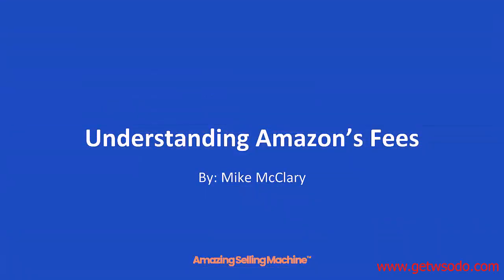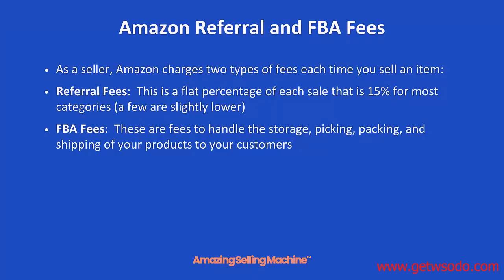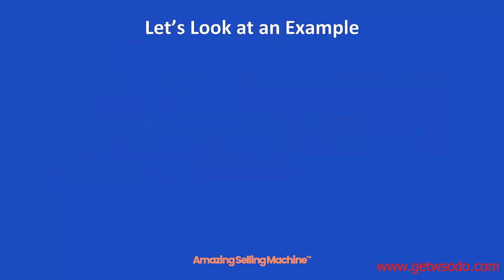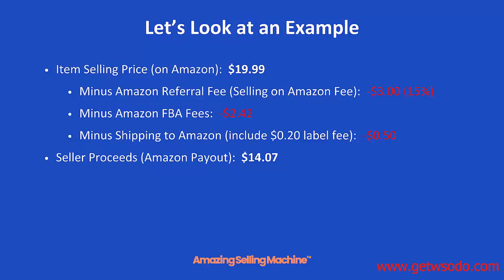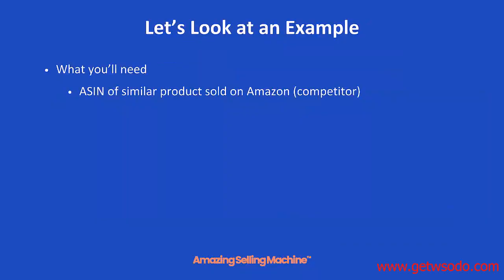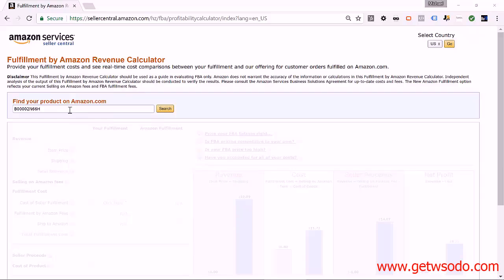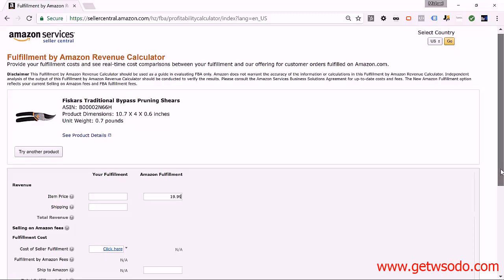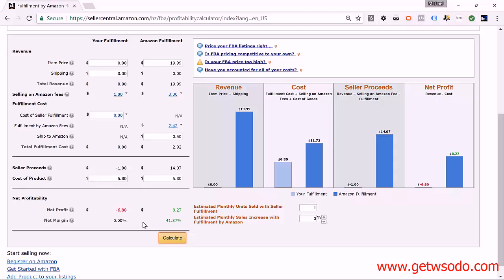2 Understanding Amazon's Fees